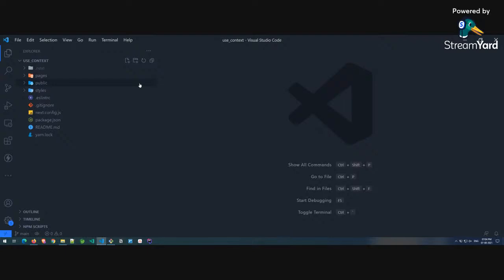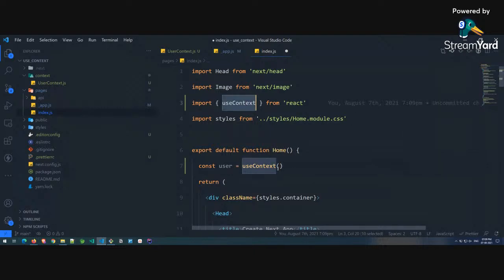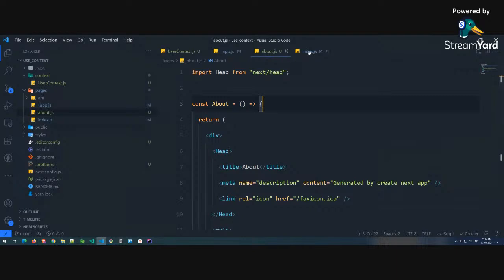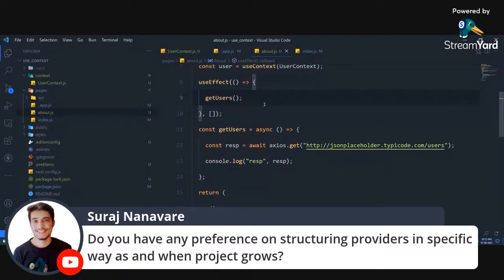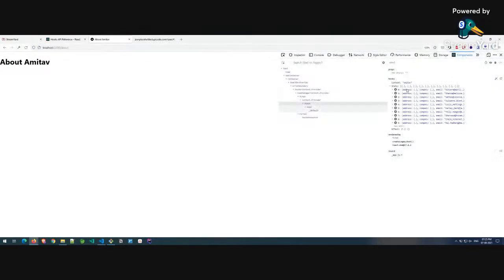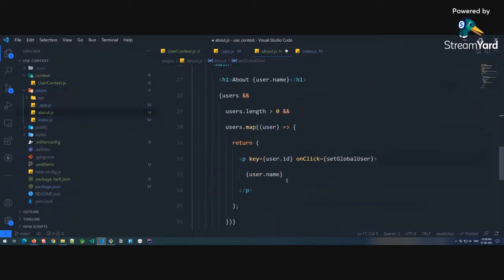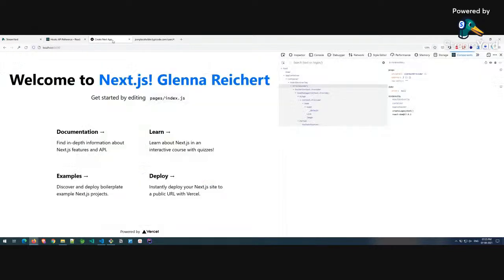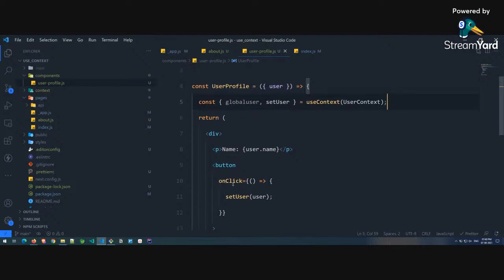React hook - how to use useContext and how it can help you manage user object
In any Javascript application managing the User object is always a challenge. The user object can get modifications from different parts of the application. And, when the object changes, all instances where the user object is shown needs to change.

Now, if you are not willing to use a complete redux state for this, I completely understand. Actually, it's not required. In this video, I will show you how we can use the useContext hook to solve this problem of managing user object.